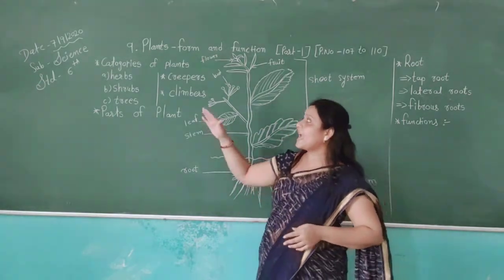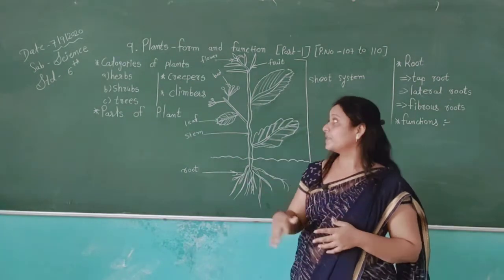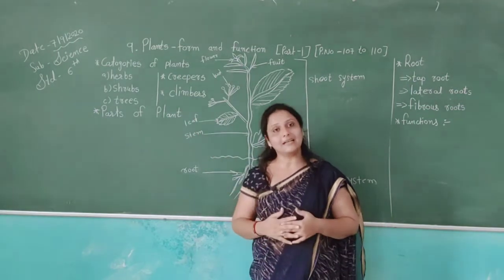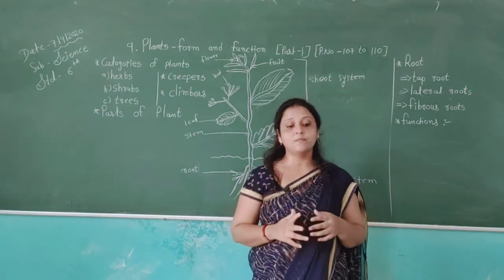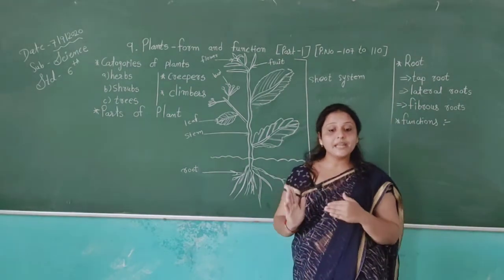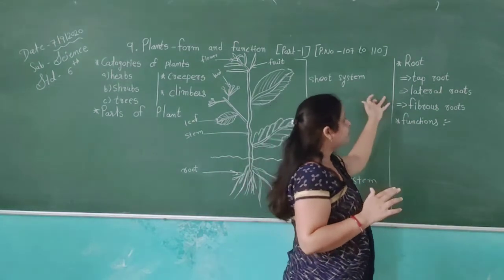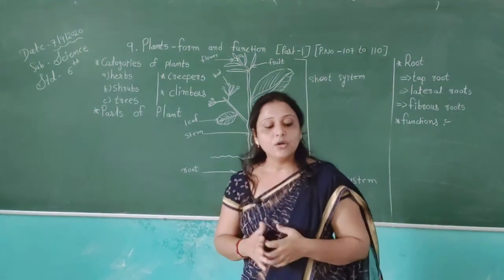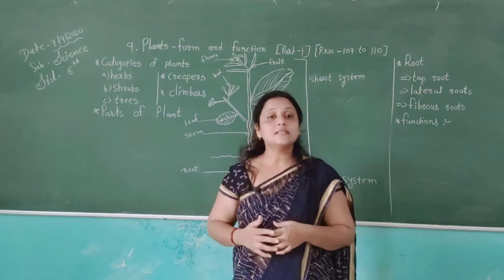STD 6 ENGLISH MEDIUM SUB SCIENCE CH 9 PLANTS FORM AND FUNCTION PART 1